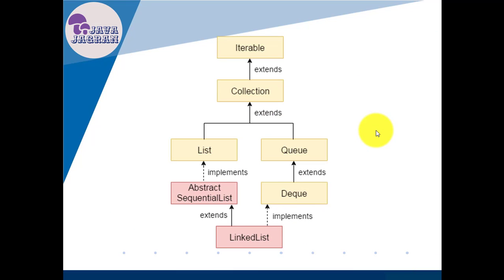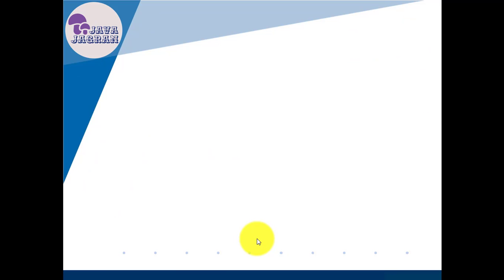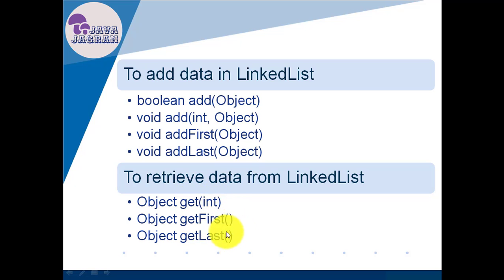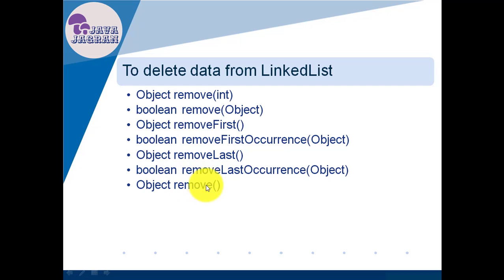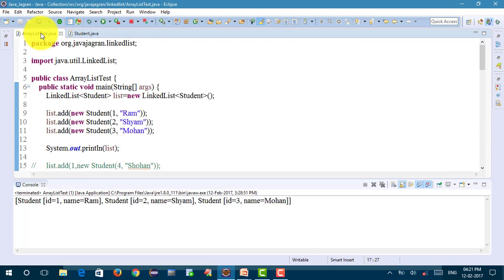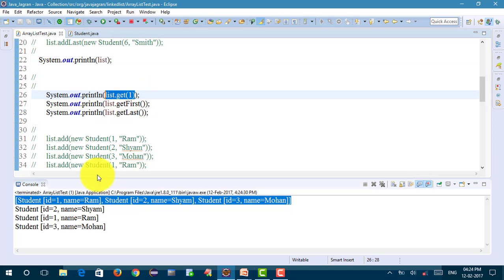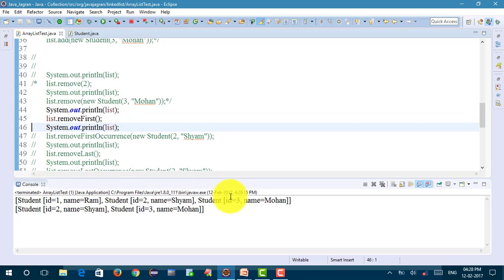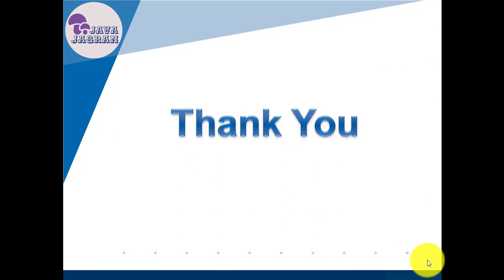08-Introduction Of LinkedList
The Introduction of LinkedList:
 - It can contain duplicate elements.
 - It maintains insertion order.
 - Internally it maintains linked-list data structure.
 - It is non-synchronised.
 - It can be used as a list, stack or queue.